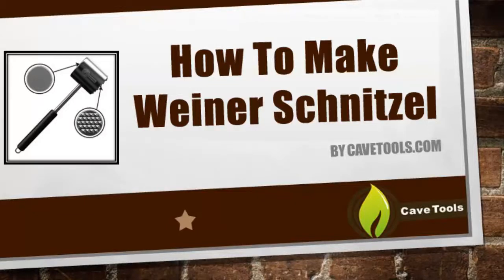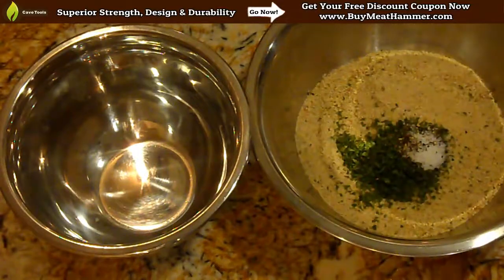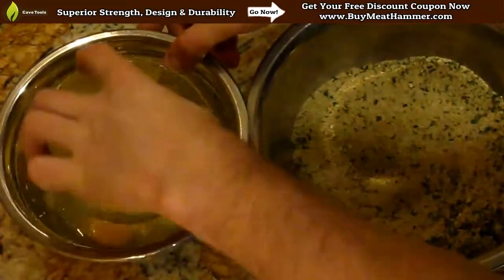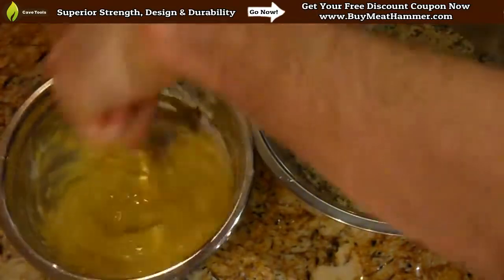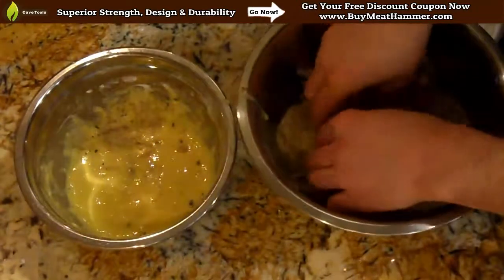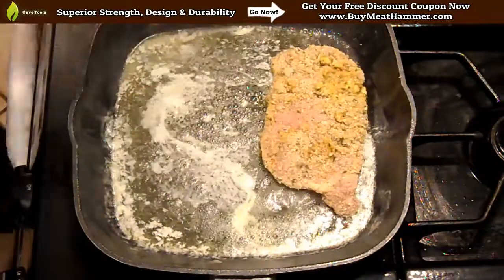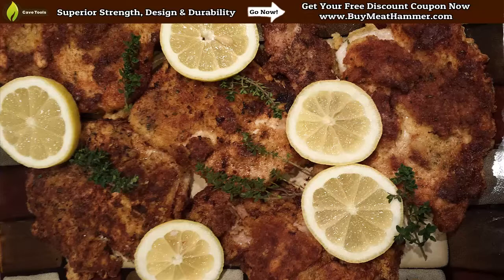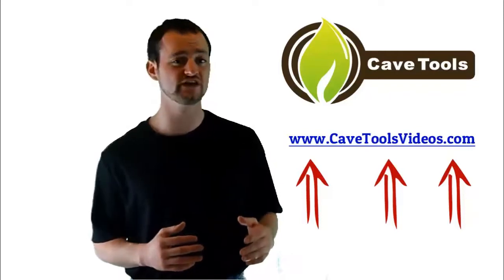How to Make Weiner Schnitzel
Download Your Free Barbecue Recipe Book
Join More Than 33,000 Happy Grill Masters
25+ Professional BBQ Recipes!

In this quick tutorial we're gonna teach you how to make Weiner Schnitzel.

In one bowl add dried bread crumbs, one teaspoon of minced parsley, 1/2 a teaspoon of salt, 3 tbls of grated Parmesan cheese, a cup of flour, and a pinch of nutmeg. Mix everything.
In the second bowl mix a couple of eggs, a couple of tablespoons of milk, and mix together.
Take your tenderized cutlets, dip it into the bread mixture, then into the egg mixture, and then, one more time, into the bread mixture.
Melt 6 tablespoonfuls of butter on the skillet and cook your cutlets.

Check out our blog for more info on grills, smoking and grilling meat basics, as well as many amazing recipes that we have just for you.